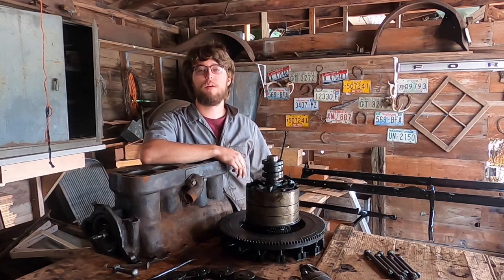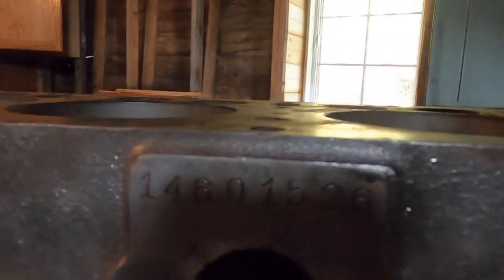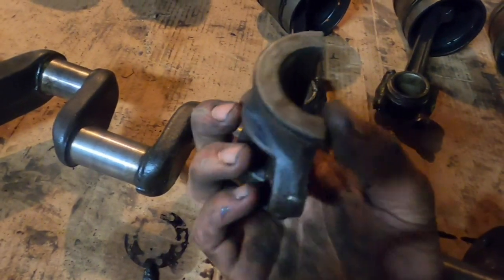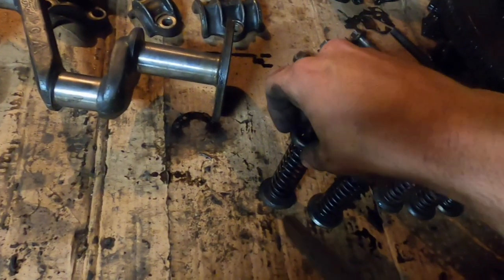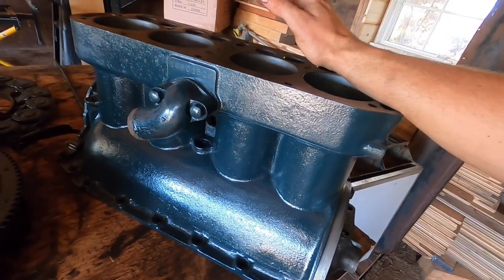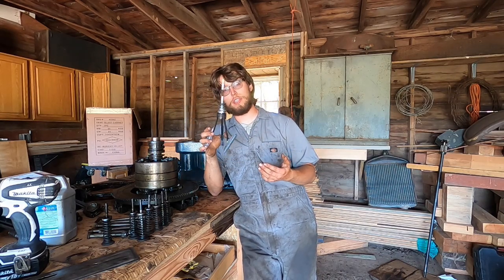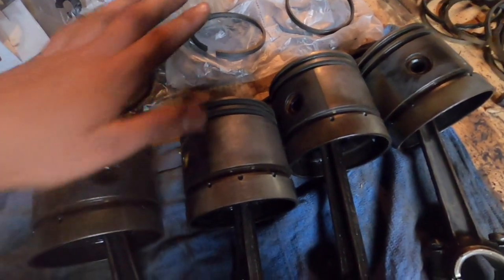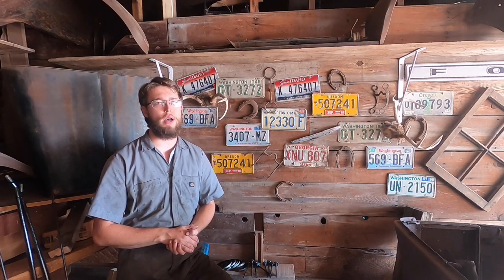Engine overview, 1927 Model T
This video is an overview of the work I have done to the Model T engine.

Video credit:  Busy Bodies - "Laurel & Hardy" (1933)